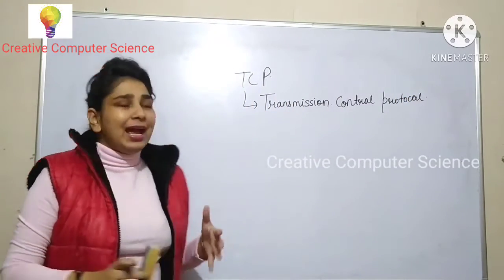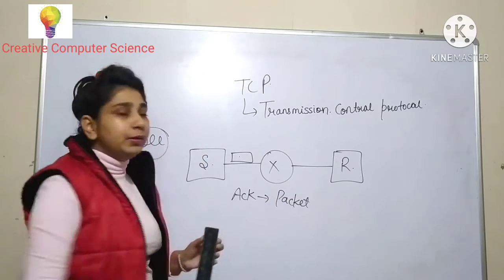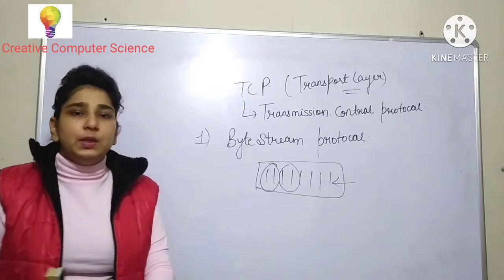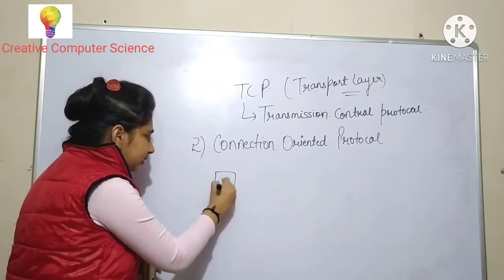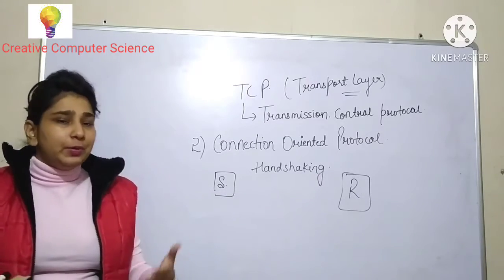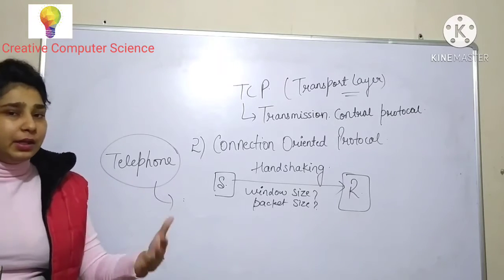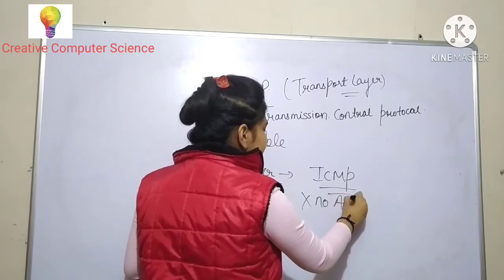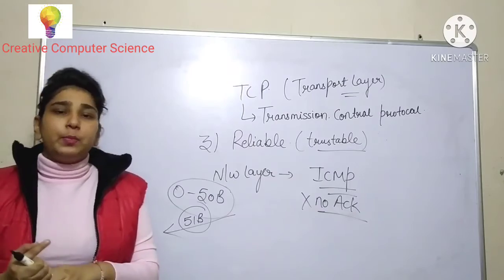54. TCP (Transmission Control Protocol) || Transport Layer || Computer Networking 🌐.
In the Video, I have explained the basic Idea of the TCP (Transmission Control Protocol) Protocol in Transport Layer of Computer Networking.
1. It is a ByteStream protocol.
2. It is a Connection Oriented Protocol.
3. It is a reliable protocol.
In TCP Protocol, before sending the data to the receiver, firstly connection is created with the receiver. when both the parties agree to transfer and receive the data, only then data will be transferred or received. when data is received by the receiver, then receiver will send acknowledgment to the sender that data is received and now you can send more data. when data to be transferred is complete then connection will be disconnected between the sender and the receiver.